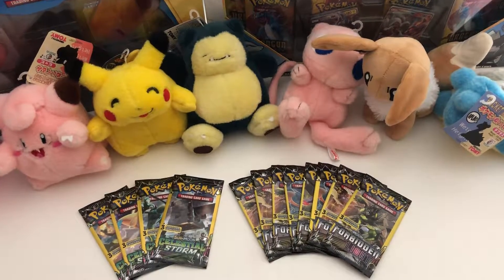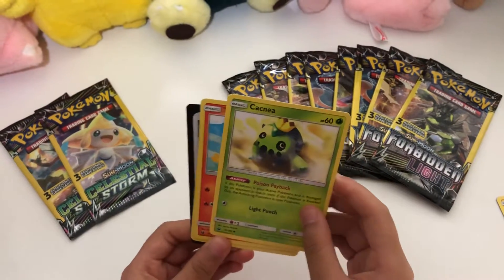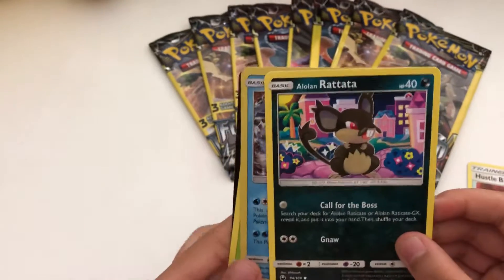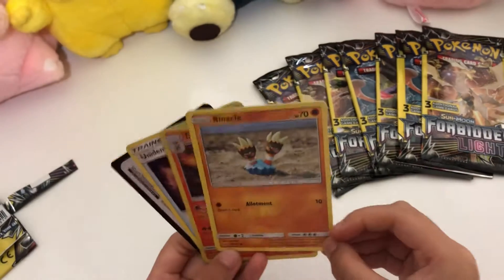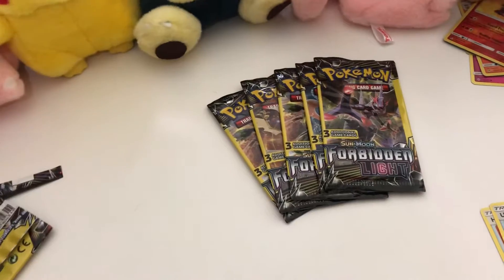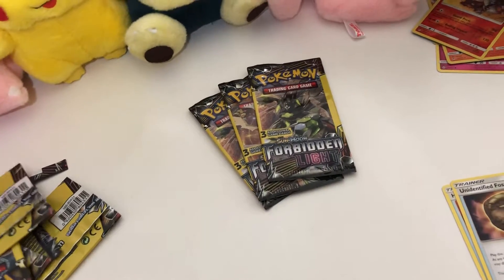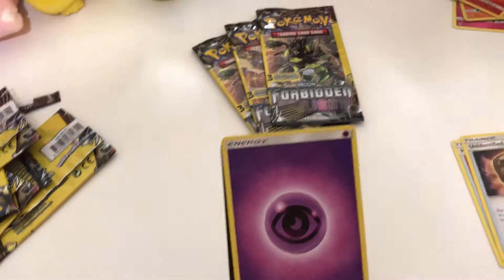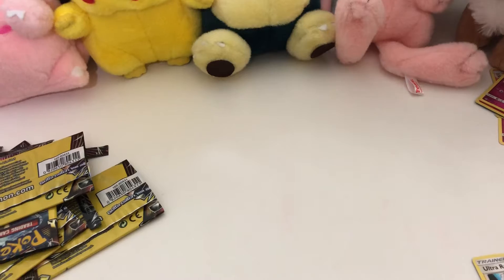Pokémon TCG Hyper Rare? Forbidden Light and Celestial Storm Dollar Store Booster Pack Opening!